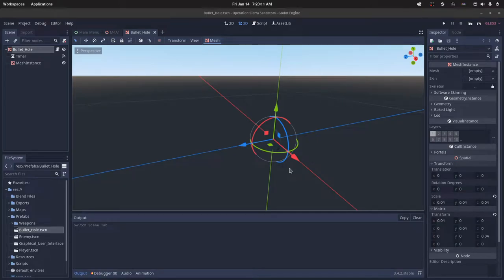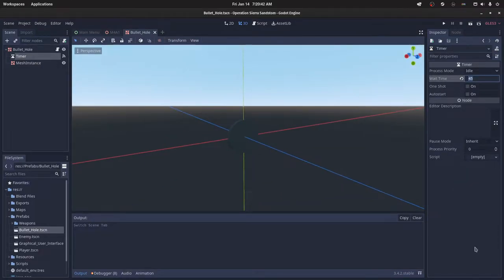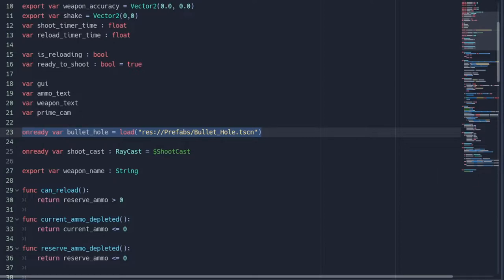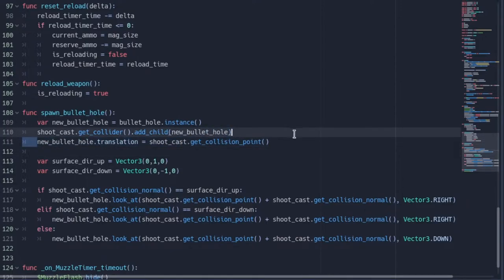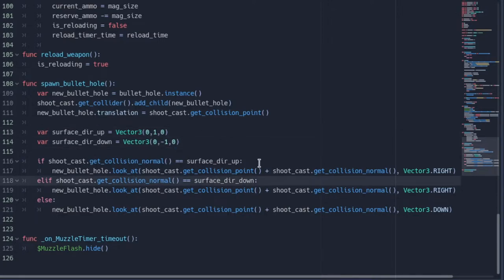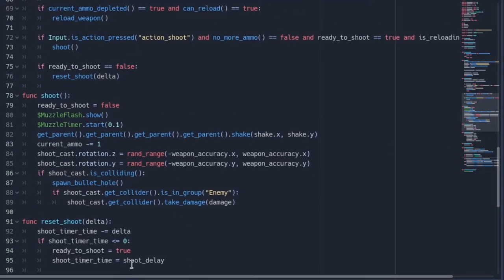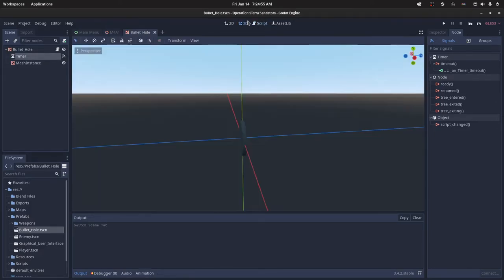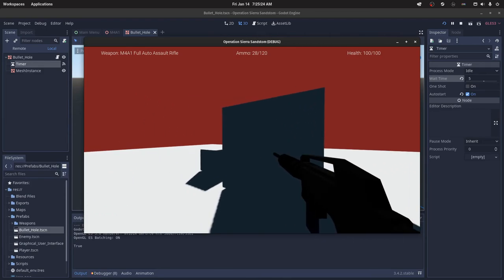How to Make Bullet Holes in Godot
In this video I will show you how to make a bullet hole script for your FPS game in Godot! This system builds off the gun system in the previous video.
If you have ideas for videos then please comment the idea below! I am always looking for new ideas so I can educate you.